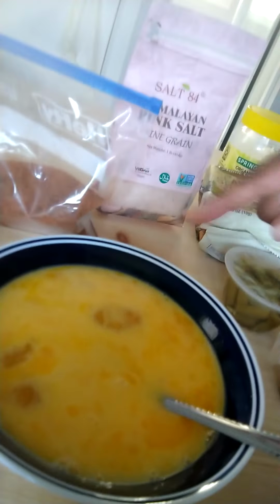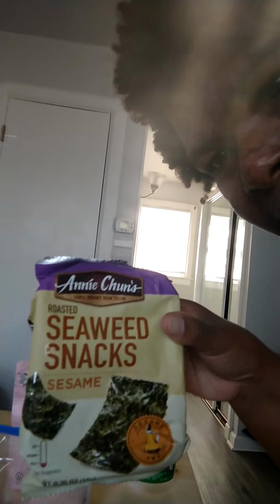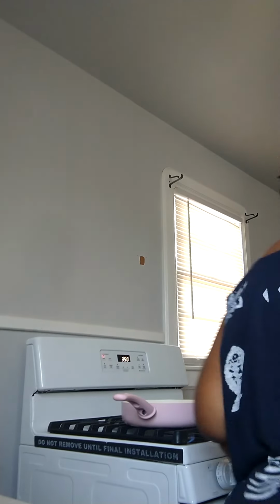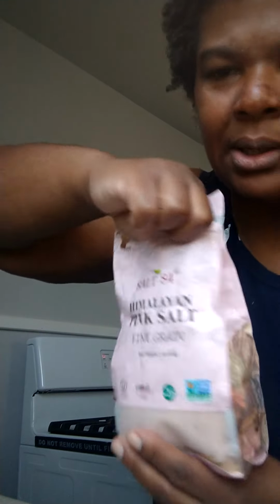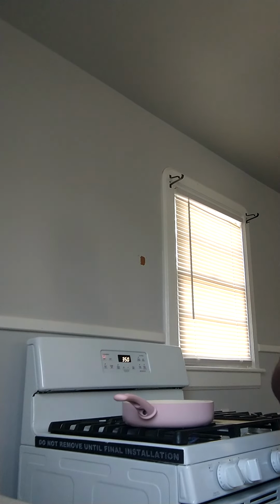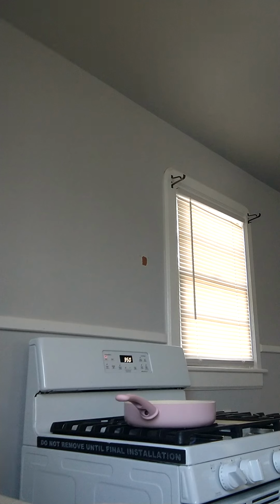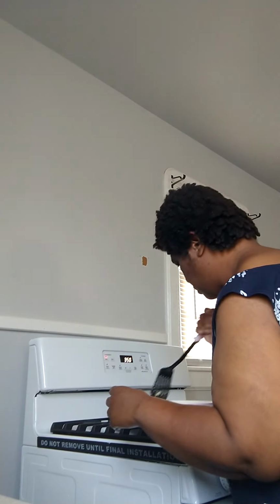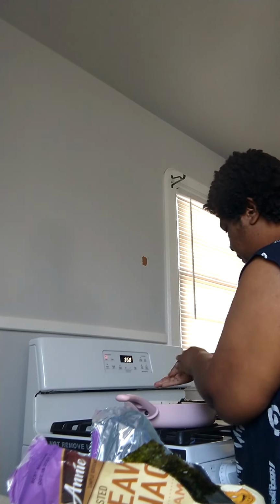Giant Veggie Omelette Taco Recipe. My first REAL cooking video! I haven't cooked in almost 2 years!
Hi. This is Candy Grandpre. Look at where the world is going!

Truth DVD for Christians.

Pt. 1

Pt. 2

Pt. 3

Pt. 4

Trauma-based mind control & ritual abuse collection

Download the KING JAMES VERSION HOLY BIBLE.

Please help a single, disabled female get off the streets & make her own living. Please spread the word & share. Here's my AmazonKindle profile of my ebooks. The sales can help me get a place. I appreciate the support. I love you. Thank you so much!